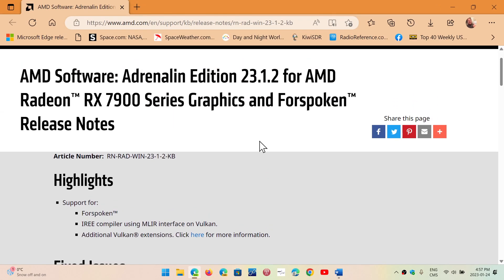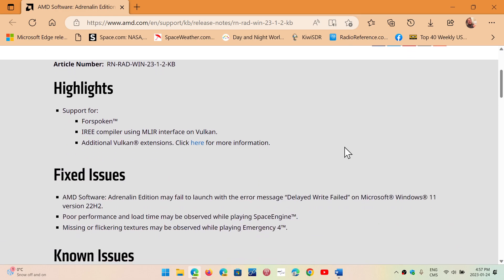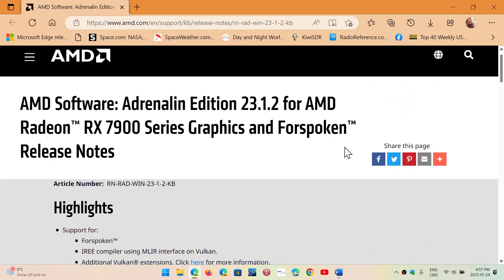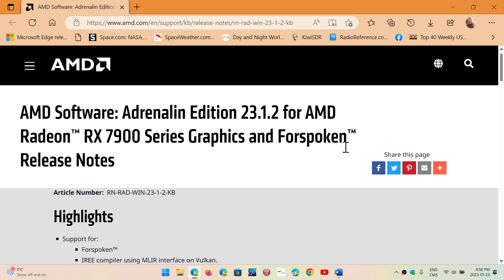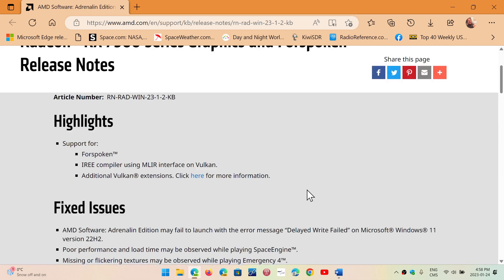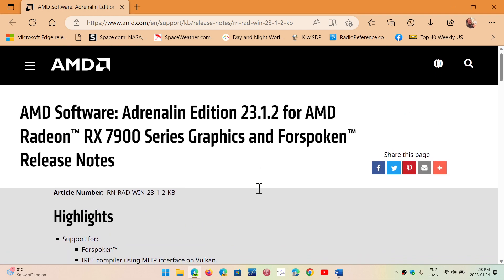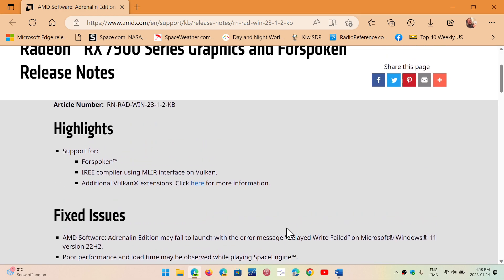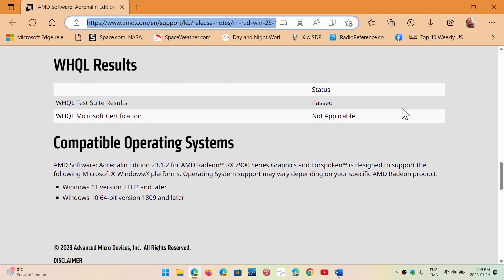AMD releases graphics drivers to fix major bug Delayed Write Failed